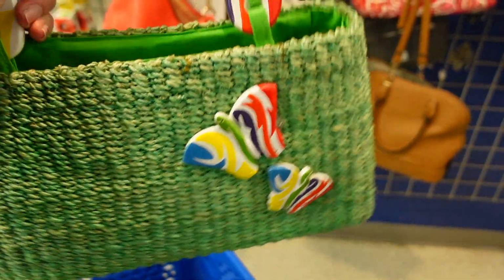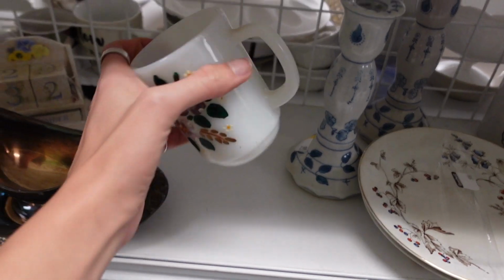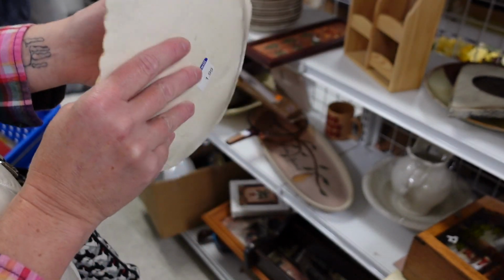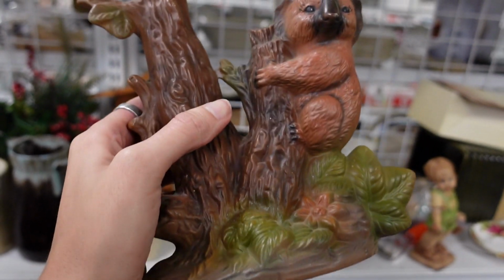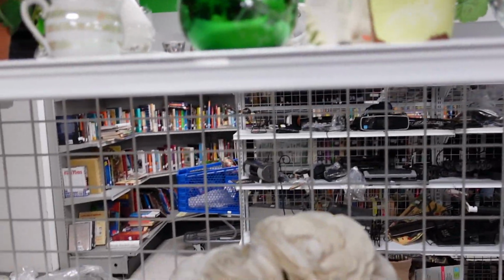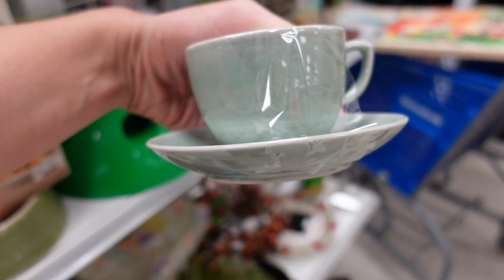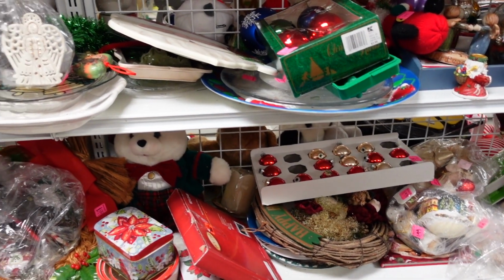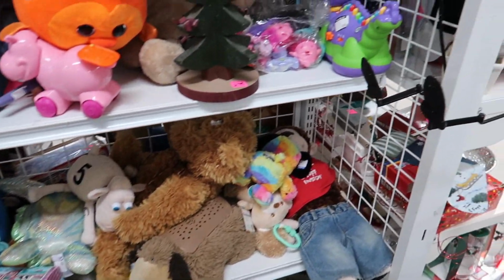Filled TWO GOODWILL Carts | Thrift with Me for Ebay | Reselling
I visited Goodwill with Dagny and when I filled my cart, I took over hers. We found some really great items that we could flip for a profit.